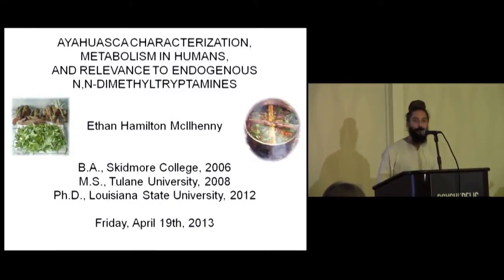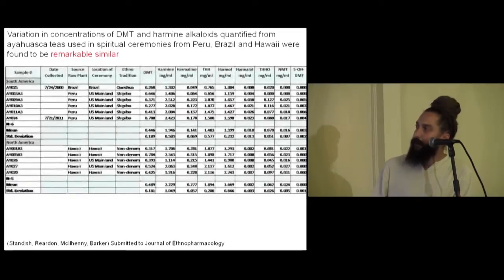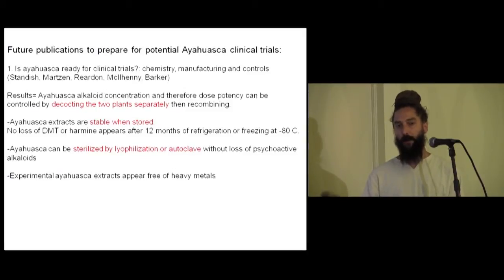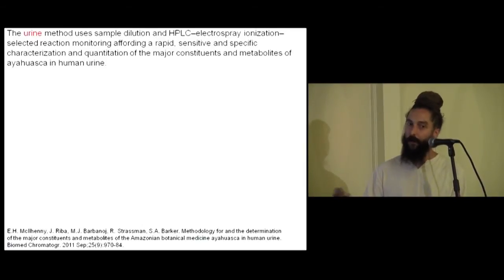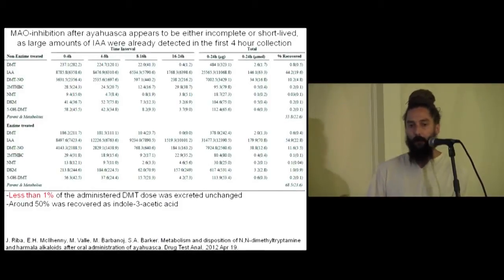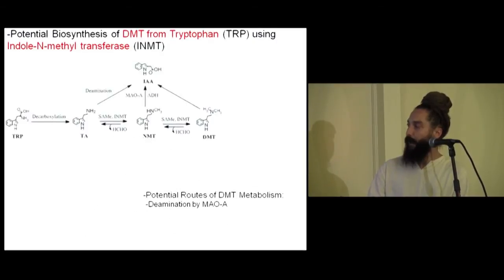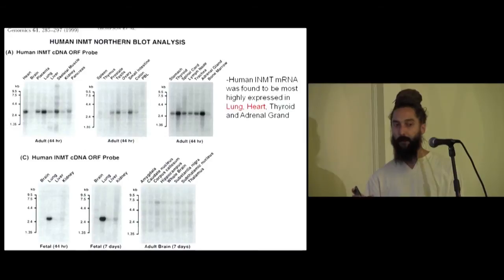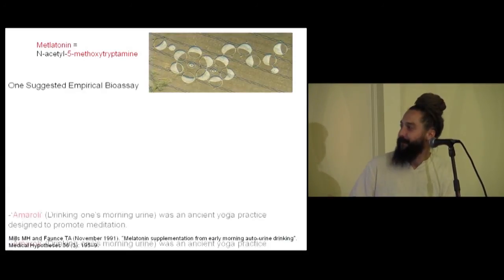Ayahuasca Characterization, Metabolism in Humans, and Relevance to Endogenous DMT - Ethan McIlhenny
Ayahuasca Characterization, Metabolism in Humans, and Relevance to Endogenous N,N-Dimethyltryptamines

Ethan McIlhenny, PhD

The metabolism and excretion of DMT and beta-carbolines following ayahuasca consumption has not been studied systematically in humans. We developed a liquid chromatography-electrospray ionization-tandem mass spectrometry procedure for the simultaneous quantification of the major alkaloid components of ayahuasca, including several known and potential metabolites. The assay was applied to a variety of ayahuasca samples and modified to be applicable to human blood and urine samples before and after consumption of ayahuasca. The methods developed would be suitable for the study of ayahuasca in human and ethnobotanical research, as well as in forensic examinations of ayahuasca preparations. We present a critical review of 69 published studies reporting the detection in human body fluids of three indole alkaloids that possess differing degrees of psychedelic activity. Suggestions for the future directions of ayahuasca and endogenous psychedelics research are offered.

Ethan McIlhenny, PhD, attended Skidmore College in Saratoga Springs New York and received his Bachelor of Arts degree in Neuroscience in 2006. Ethan entered a Neuroscience PhD program with a teaching assistantship at Tulane University in New Orleans, Louisiana, and completed his Masters of Science degree in 2008. Ethan completed his PhD at Louisiana State University in the Department of Comparative Biomedical Sciences at the LSU School of Veterinary Medicine in 2012 under the mentorship of Dr. Steven Barker, where he received a foru-year Board of Regents Grant Fellowship. Ethan continues his research with the Cottonwood Research Foundation.